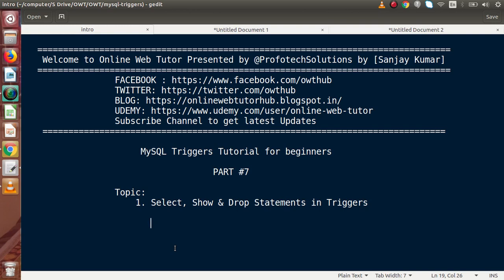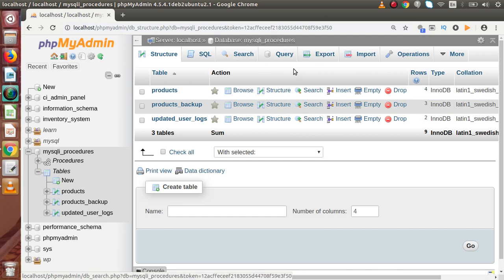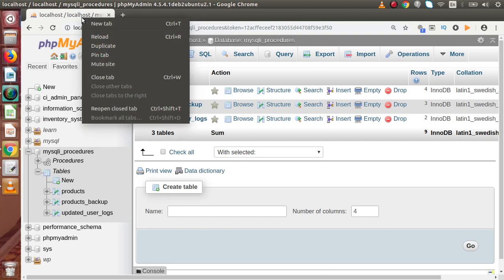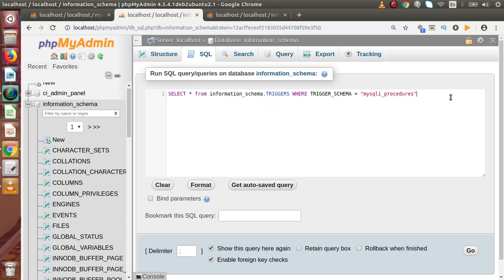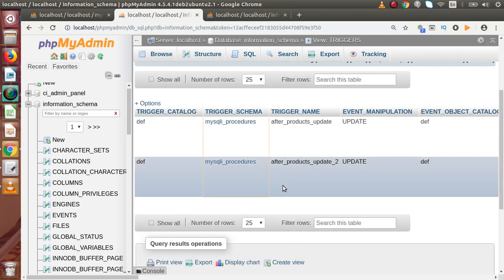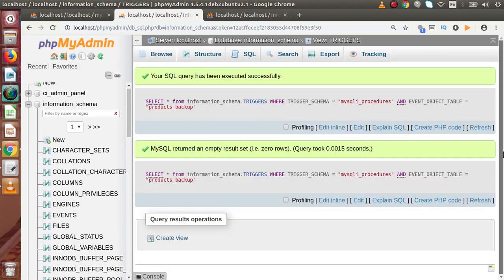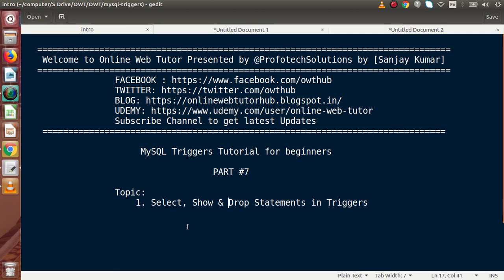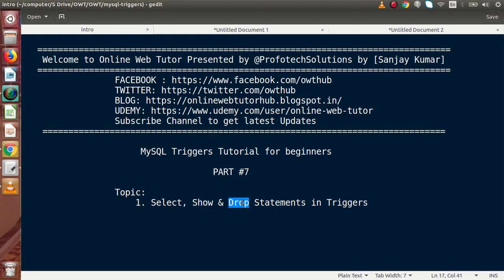MySQL Triggers Tutorials for Beginners #7 - Select, Show & Drop Statements in Triggers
In this video we'll see:

SELECT, SHOW & DROP STATEMENTS IN TRIGGERS